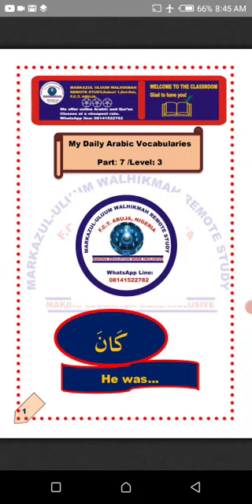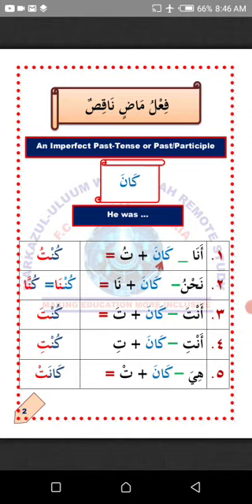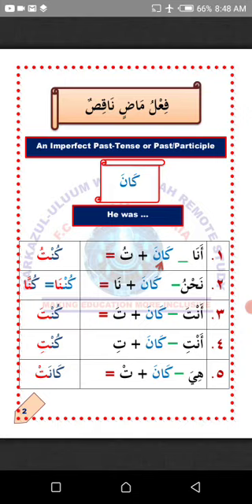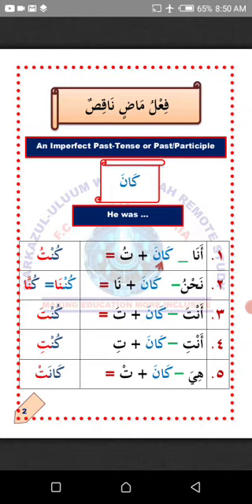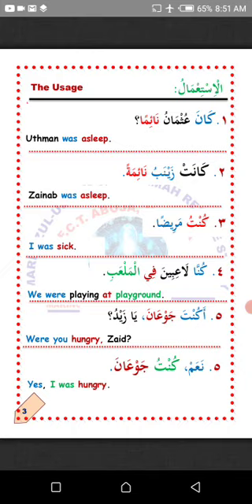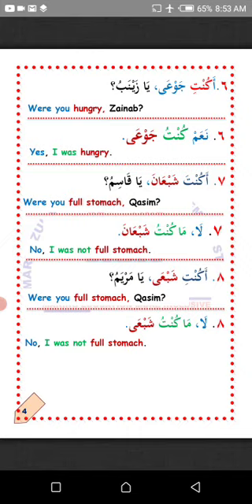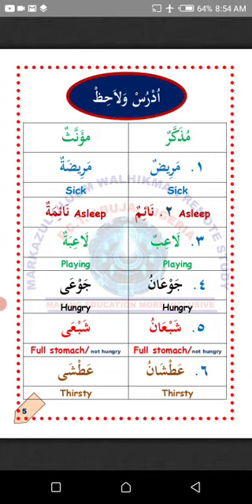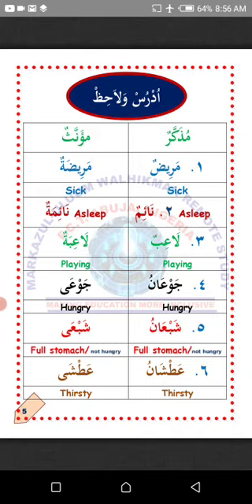Arabic Daily Vocabularies - Level :3 / Part : 7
It teaches Quality Modern Standard Arabic Language.